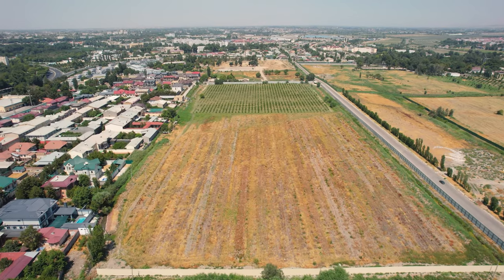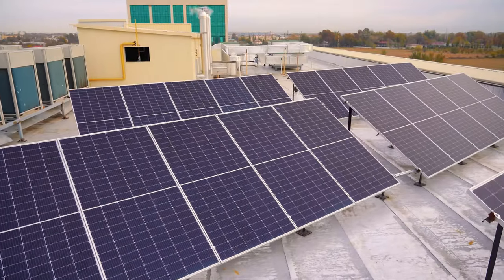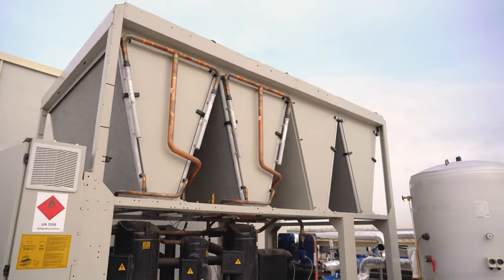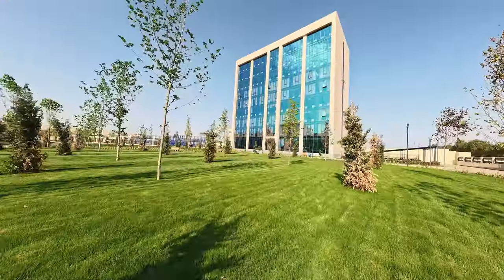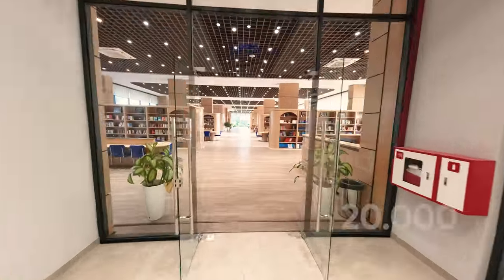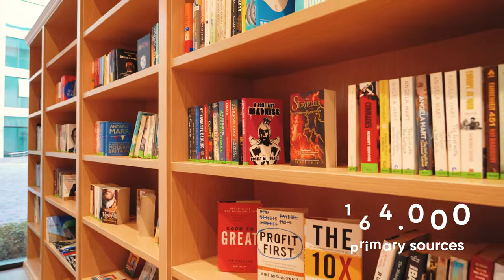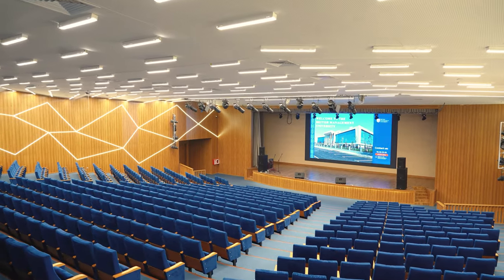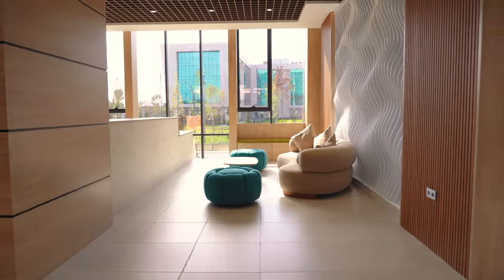British Management University in Uzbekistan - New campus tour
British Management University is thrilled to announce that we have moved to our new campus!

This is one of our biggest achievements of the year 2023.

Our new campus covers an area of 44,000 square meters and features modern buildings including administrative and student campuses, as well as a student dormitory.

We have a total of 100 classrooms available, and we can comfortably accommodate up to 5,000 students. Our facilities include guest lecture halls, a canteen, a library, an assembly hall, an indoor sports hall, and an outdoor sports area suitable for football, volleyball, or basketball.

Please join us for our weekly open day to tour our new campus!